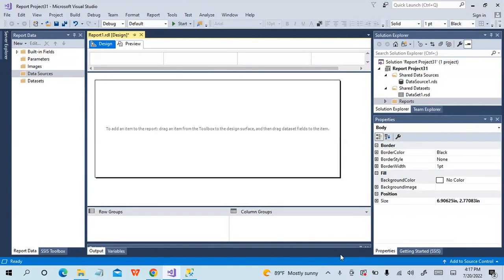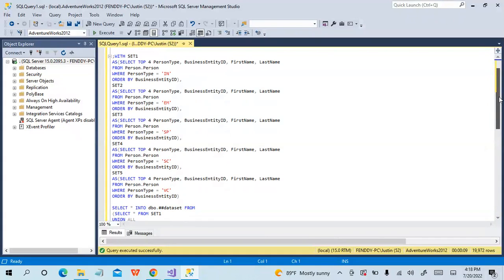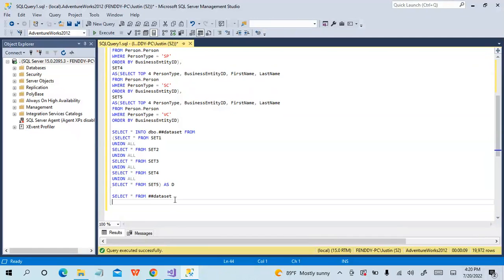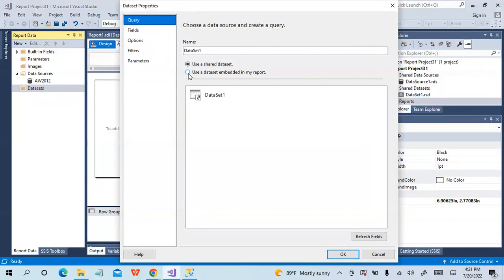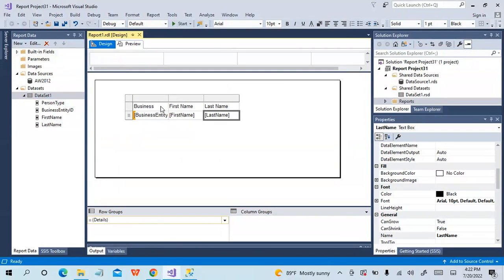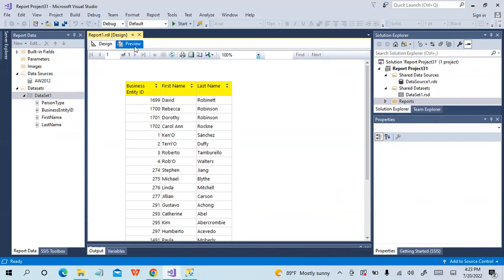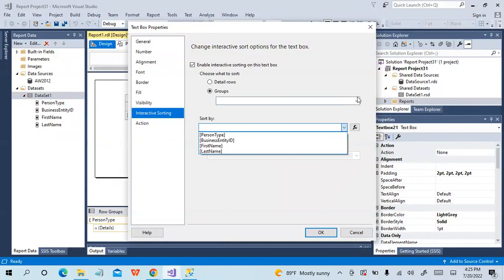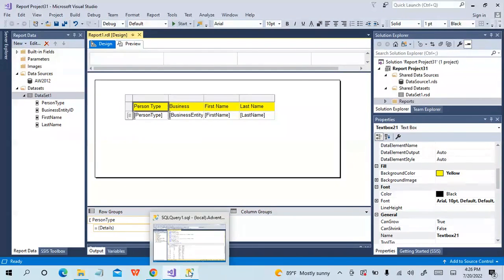SSRS Tutuorial - Interactive Sorting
This lesson will teach you about interactive sorting in SSRS.